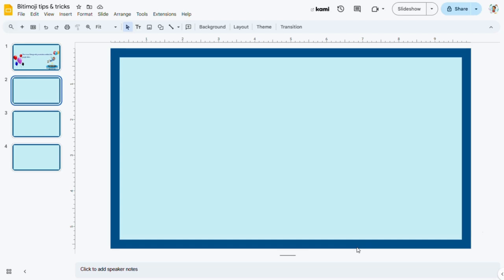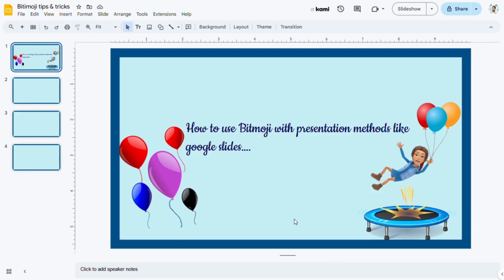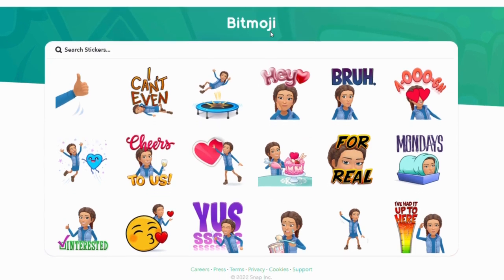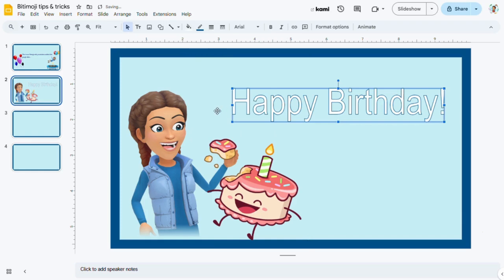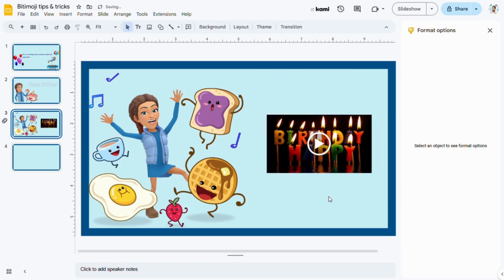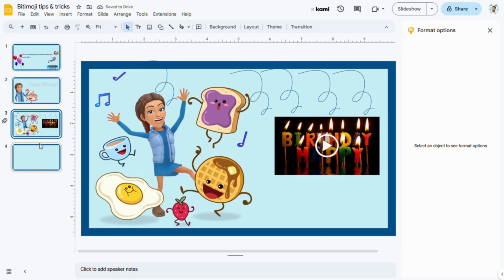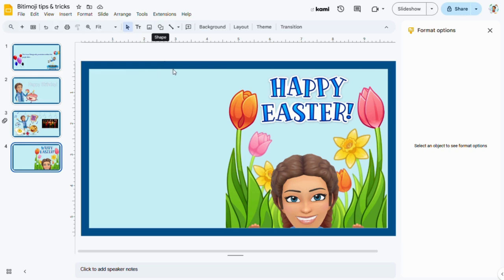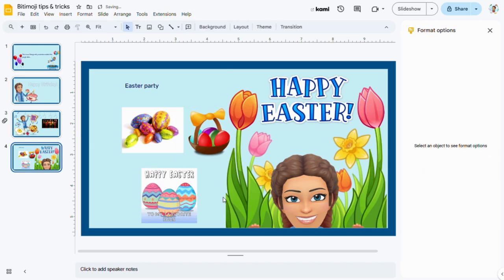How to use Bitimoji in your presentations